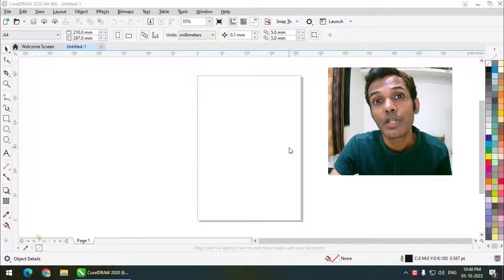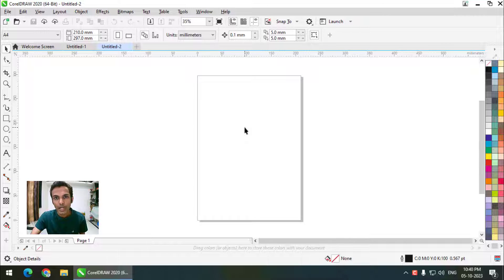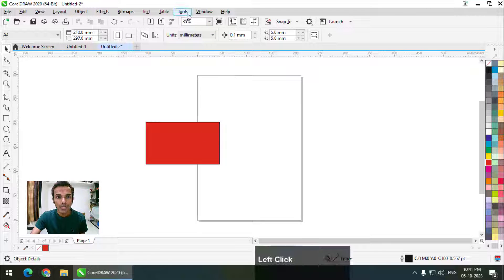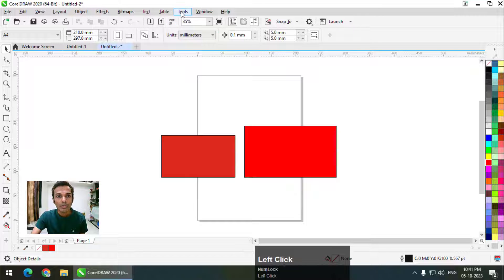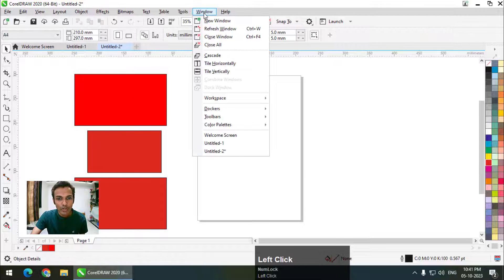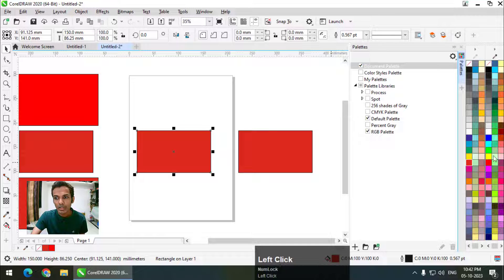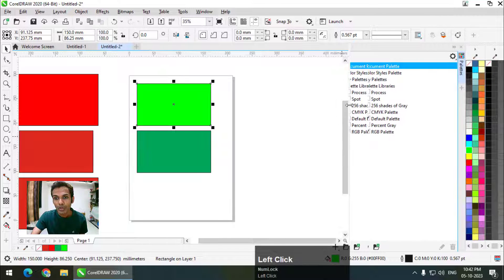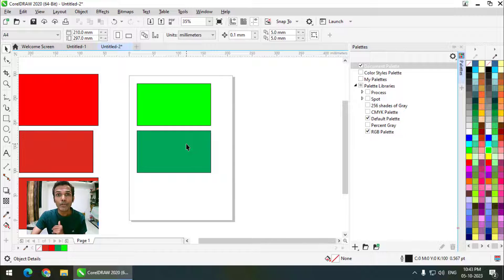Changing Color Modes & Using Multiple Color Palettes in CorelDRAW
In this video, I'm going to tell you how we can change the color mode in CorelDRAW. Also how we can use multiple color palettes at a time. Do watch the video.